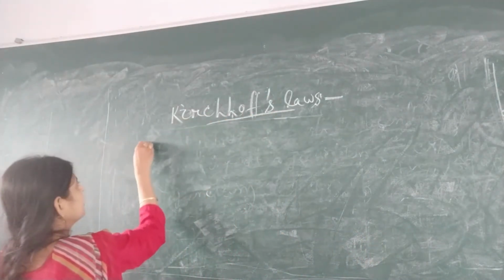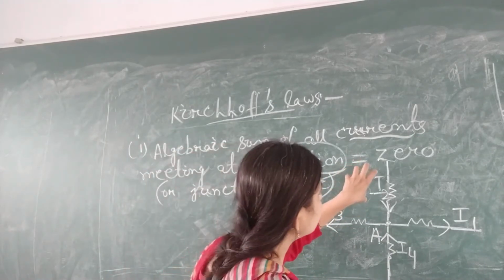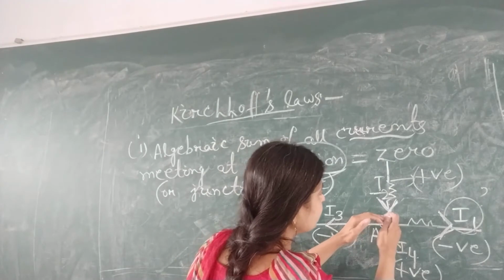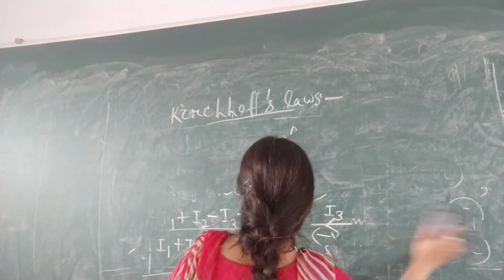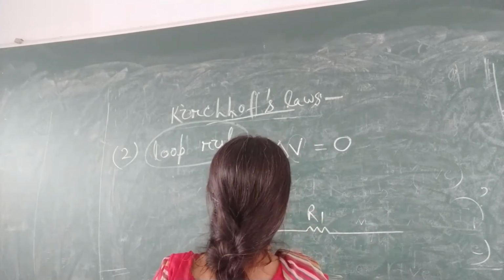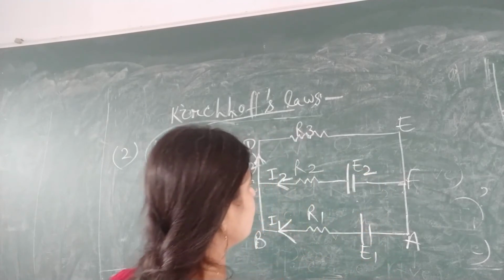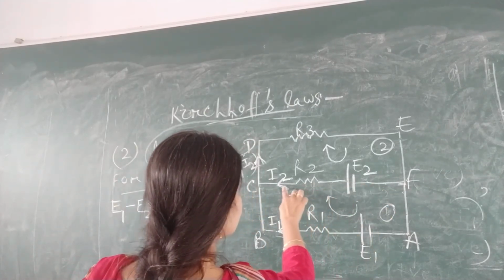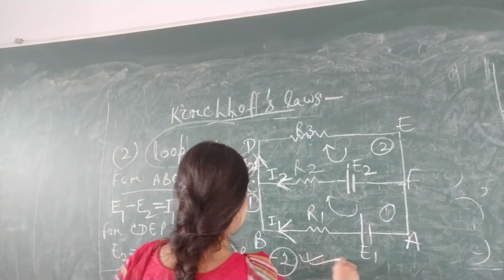Kirchoff's Law XII